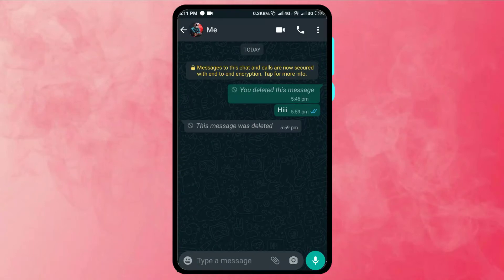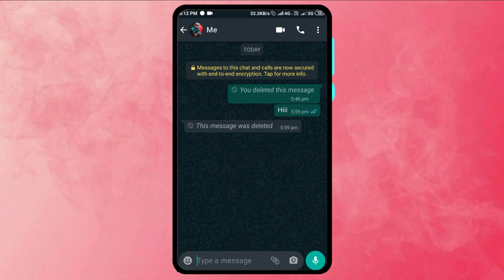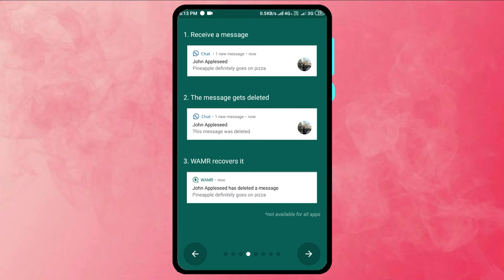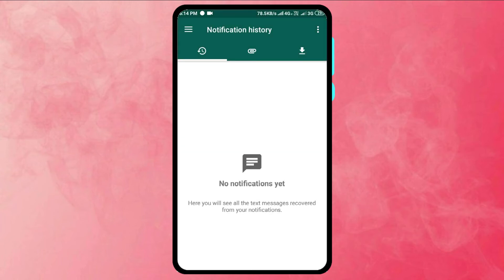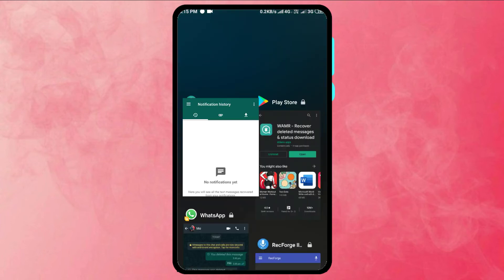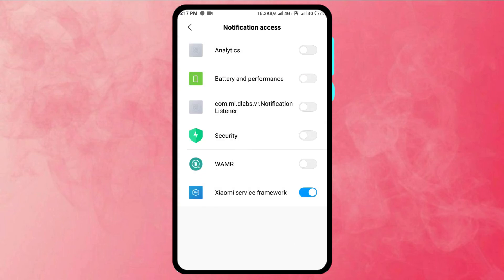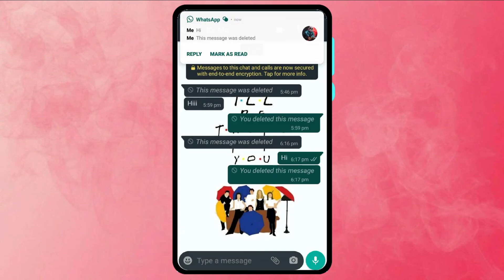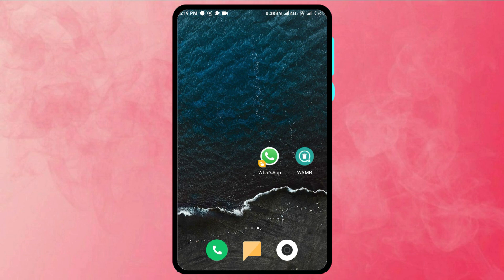Now See the Deleted Whatsapp messages | Recover whatsapp deleted messages in telugu | Telugu Techism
Hello everyone..Thank you for visiting our channel 💟

🎧 Use Headphones/earphones for better Experience 🎬

in this video you will find:
✅ How to see deleted whatsapp messages in telugu
✅ Recover whatsapp messages
✅ WAMR app usage